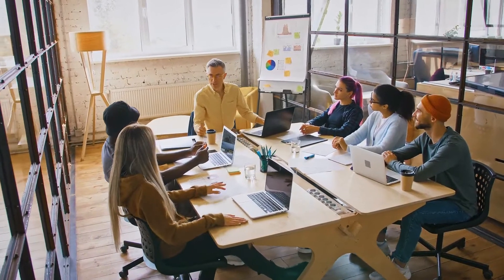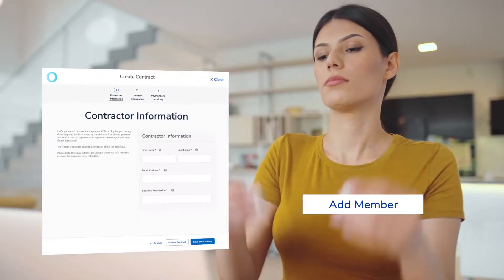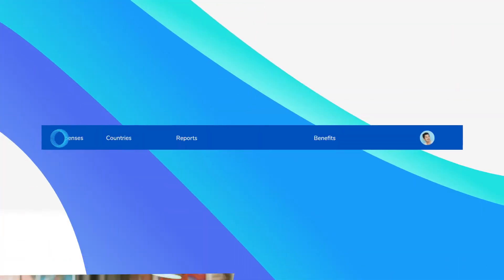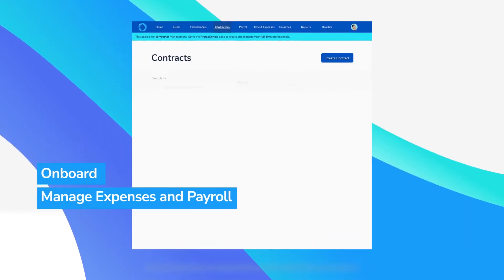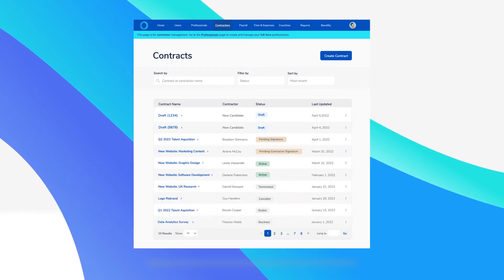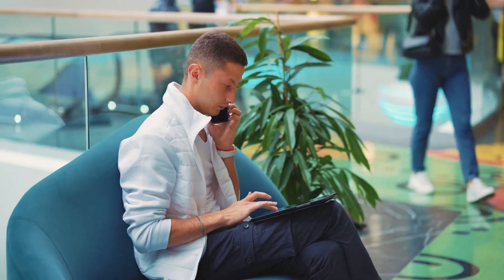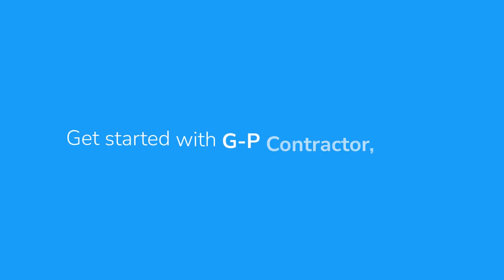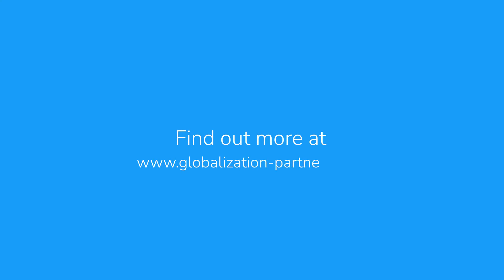G-P Contractor: All Your Contractor Needs Covered, In a Few Clicks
With G-P Contractor, the new extension of our Global Employment Platform™, you can now hire top talent anywhere, regardless of employment type. Pay and track all of your employees and contractors quickly and easily — all in one place.